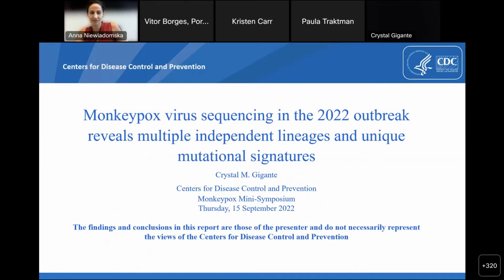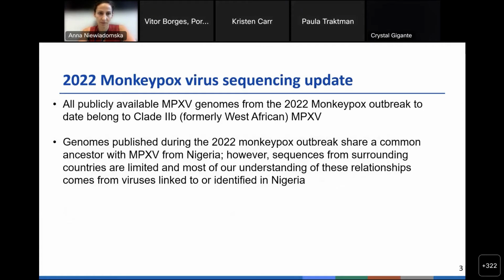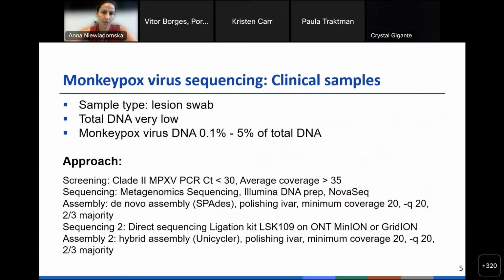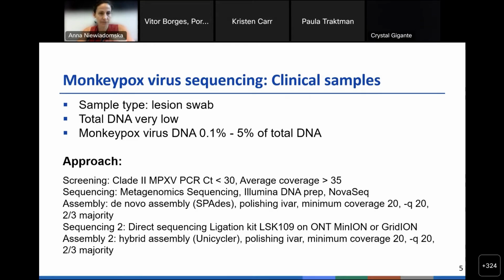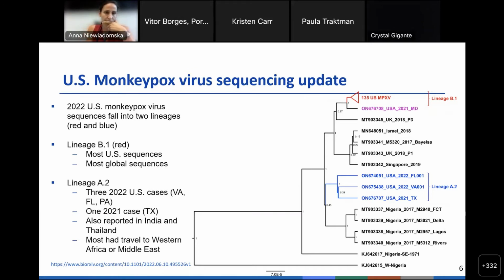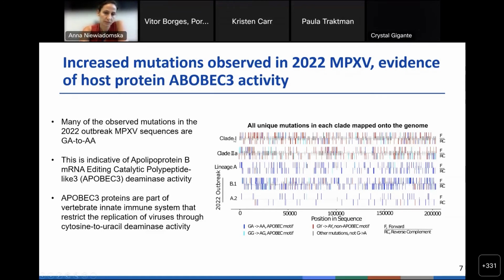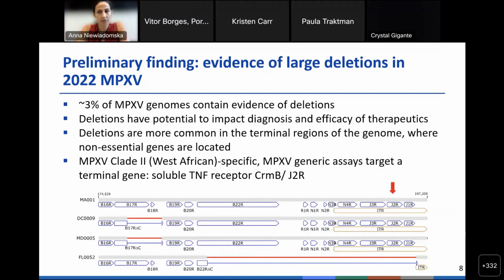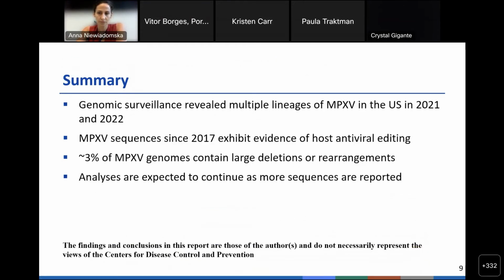03 - MPXV sequencing in the 2022 outbreak reveals multiple independent lineages & unique mutational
Title: Monkeypox virus sequencing in the 2022 outbreak reveals multiple independent lineages and unique mutational signatures